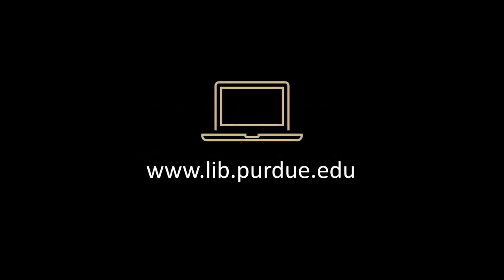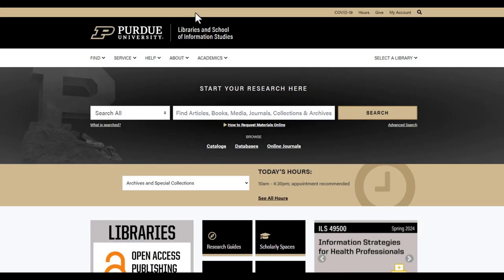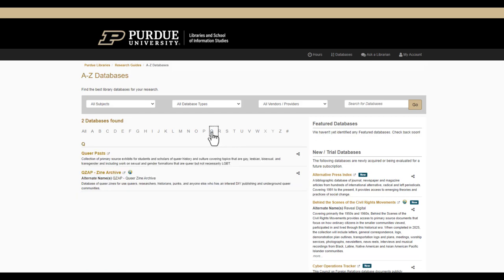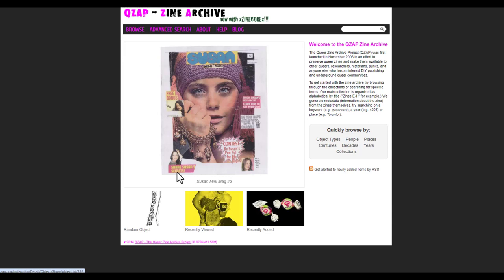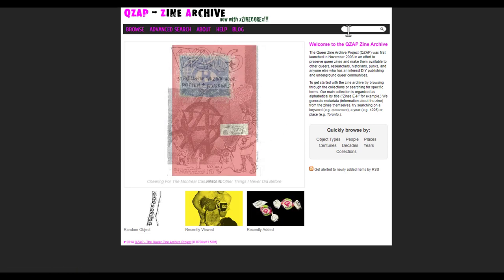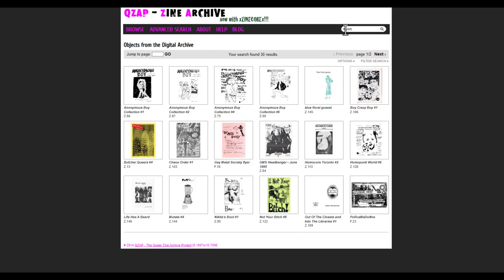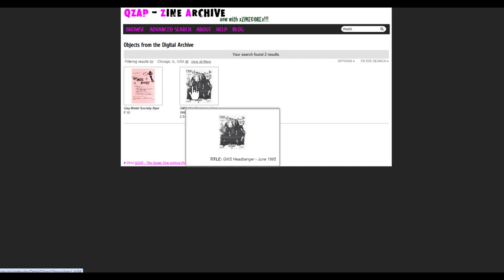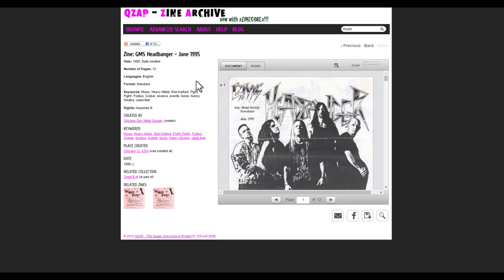QZAP Zine Archive - HSSE Featured Database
The HSSE Featured Database for February is the QZAP Zine Archive database.   Started in November 2003, this free, online database preserves queer zines and make them available to anyone who has an interest DIY publishing and underground queer communities.  Its online format makes it easy for users to view and download electronic copies of zines.